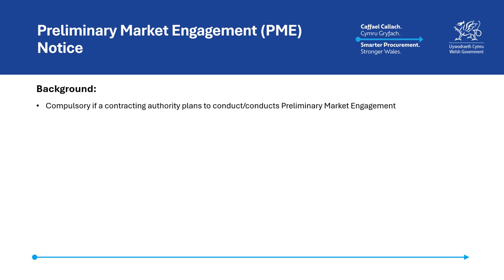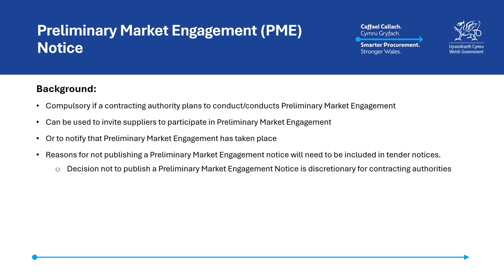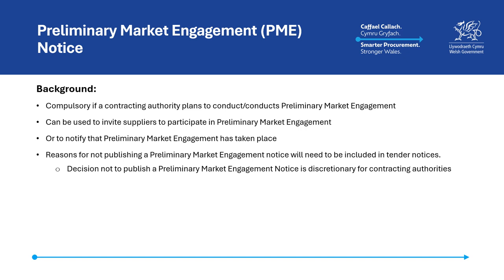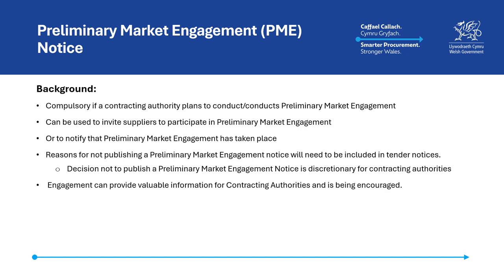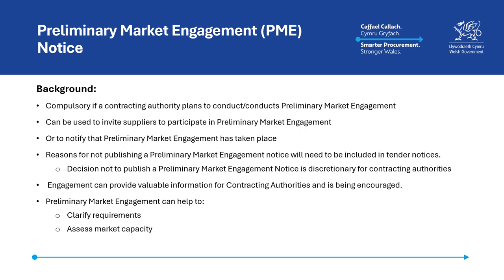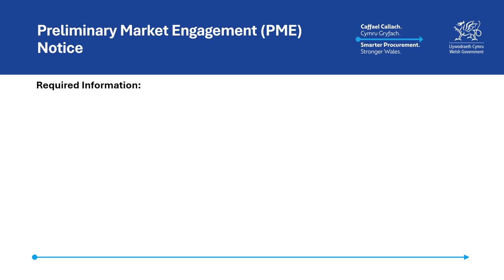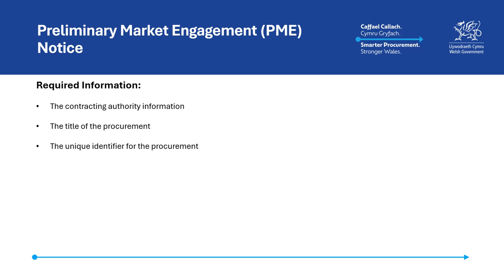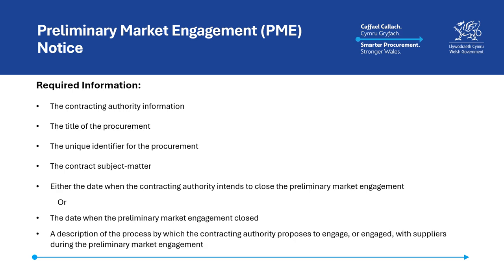Walk-through: preliminary market engagement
Procurement Act 2023 guidance.